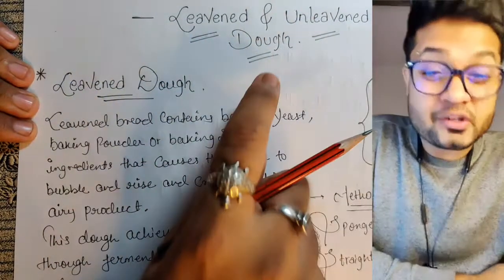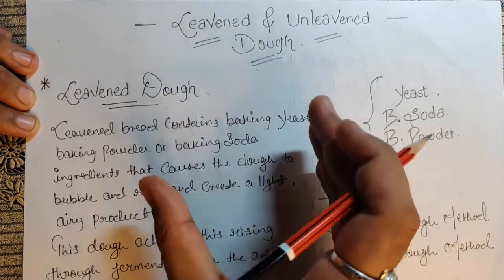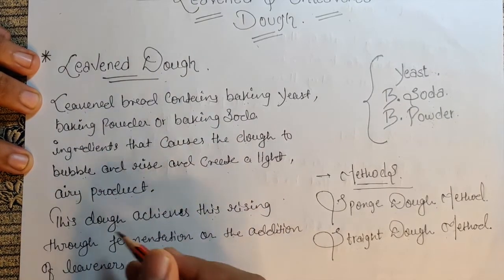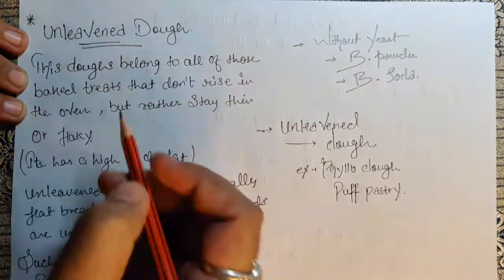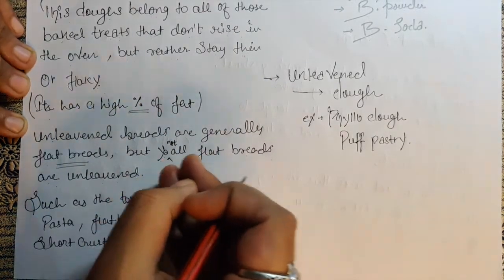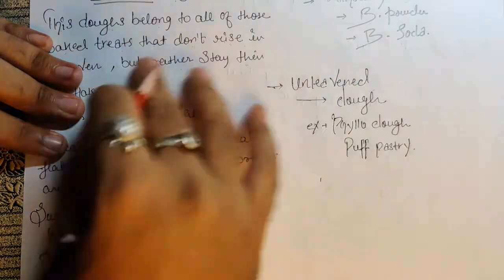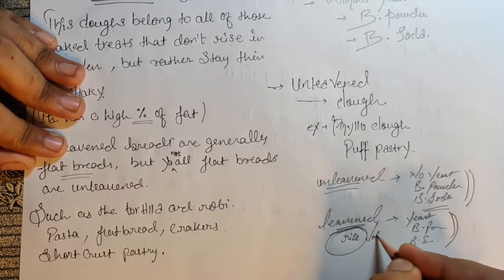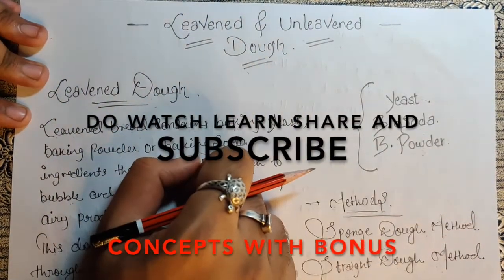Leavened & Unleavened Dough | Hotel Management Tutorial | Concepts with Bonus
Leavened & Unleavened Dough | Hotel Management Tutorial

In this video I have explained all about Leavened and Unleavened Dough